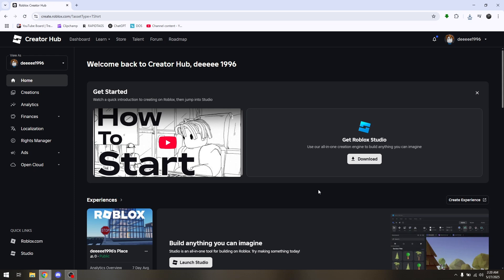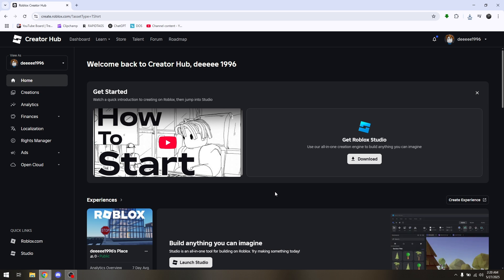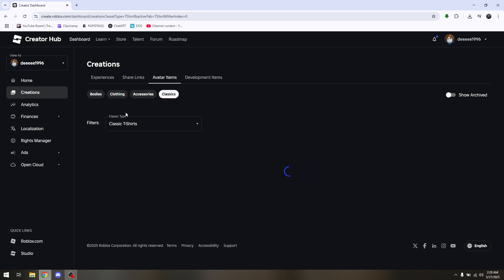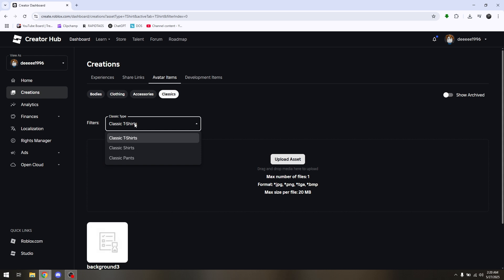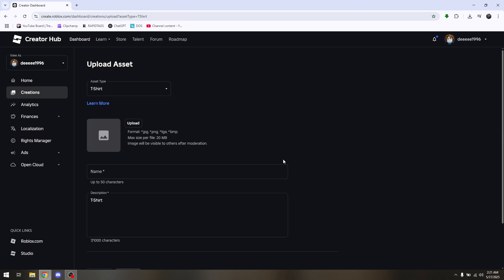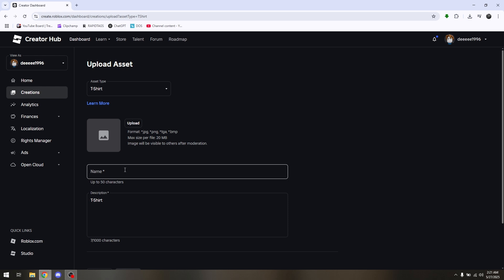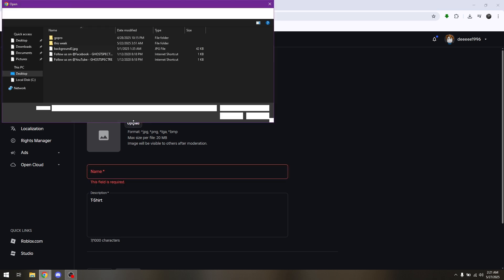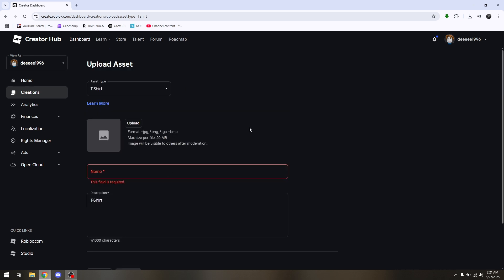HOW TO MAKE T-SHIRTS IN ROBLOX 2026! (FULL GUIDE)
In this video, I am going to show you how to make T-Shirts in Roblox quickly and easily. I will walk you through creating and uploading custom Roblox shirts step by step. This method works on both PC and mobile.
Learn how to design, upload, and sell Roblox T-Shirts today.